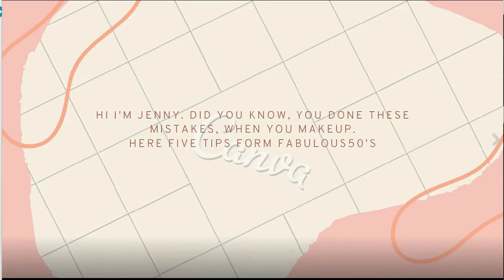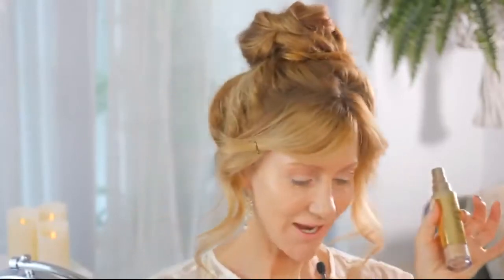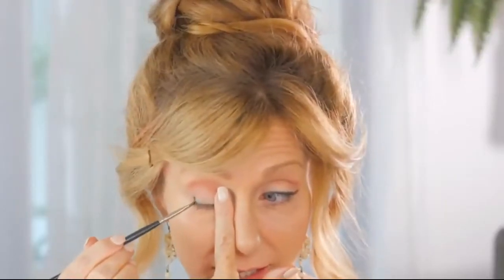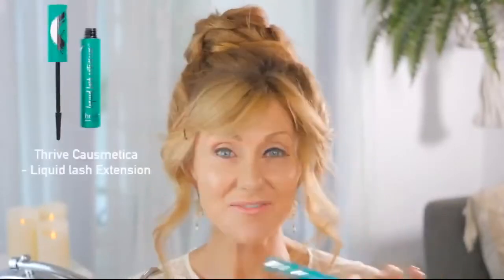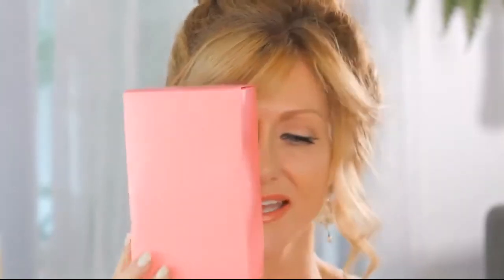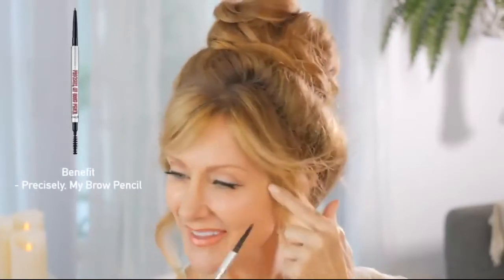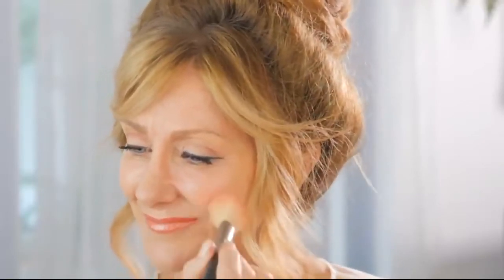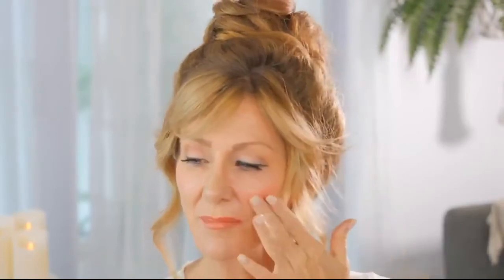BRINGING OUT INNER MATURE BEAUTY MAKEUP | PRESENTED BY AM's ARGENT PARK ALL THINGS BEAUTY CHANNEL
From AM's Argent Park:

Also, please put in a like, make positive and encouraging comments on these videos as these will help others within the community to find this amazing content and do feel free to share any of these videos from this channel freely.  Thanks much in advance!

Learn how to correct the top 5 makeup blunders made by mature women over 50 while applying makeup on mature skin. This guide with tips and tricks will show you how to disguise hooded and droopy eyes and apply youthful eye makeup, as well as how to apply blush, lipstick, and foundation to mature skin.
You will be able to produce a young makeup look every day by applying some simple cosmetic procedures.